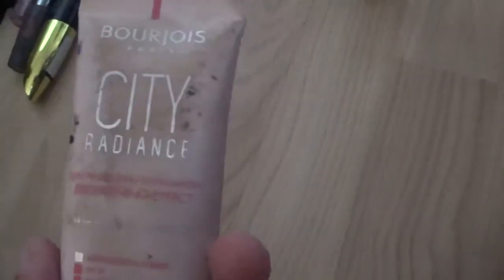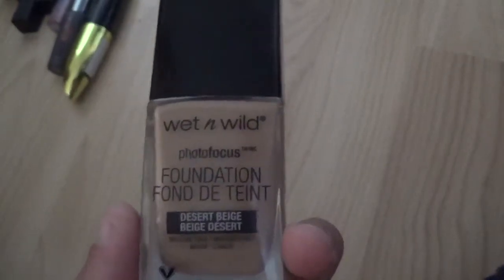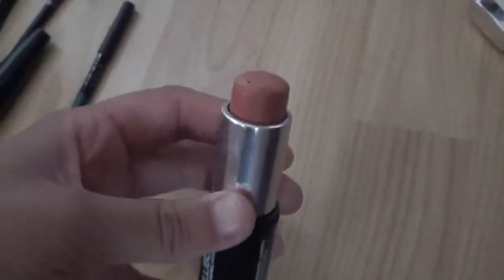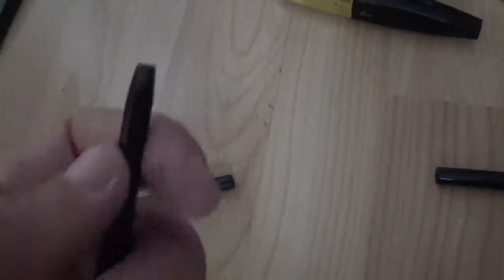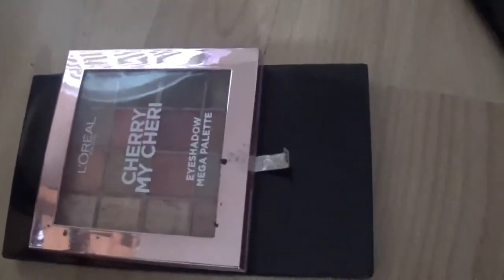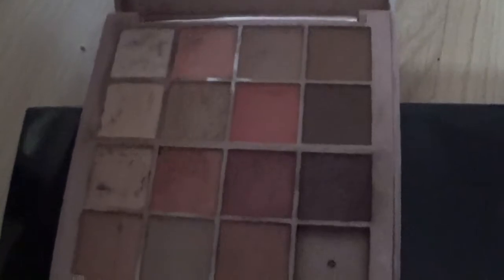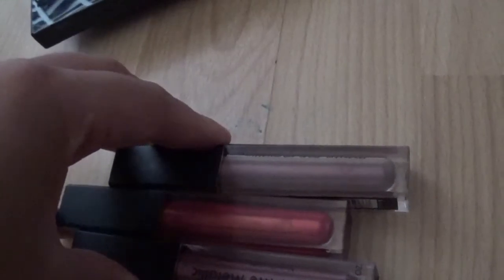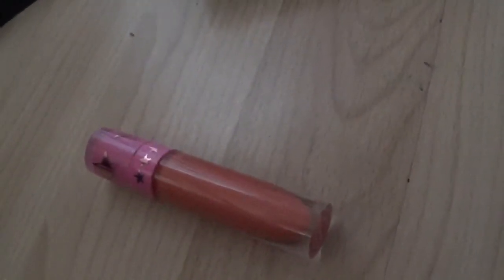makeup starter kit